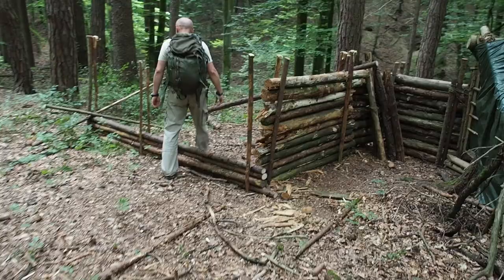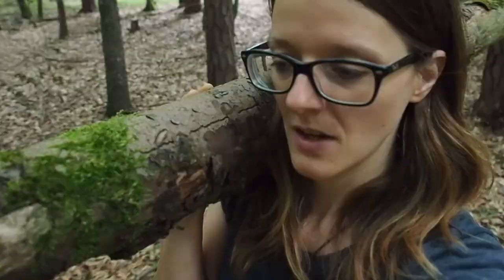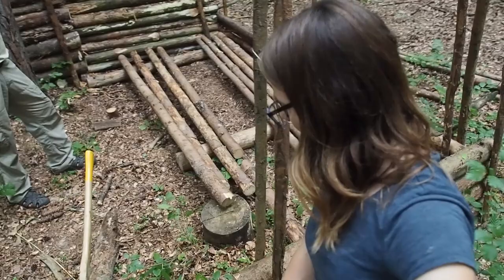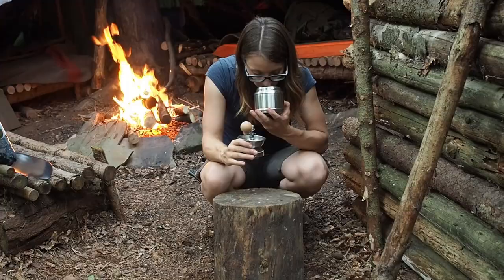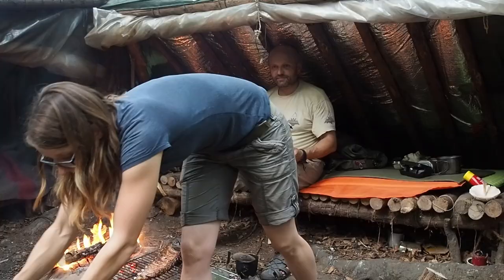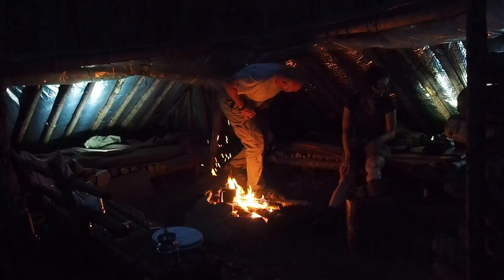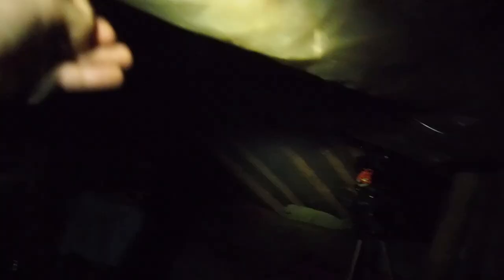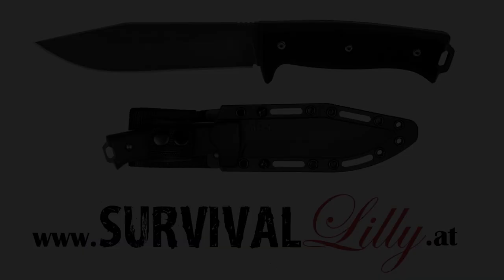Overnighter in the SUPER shelter